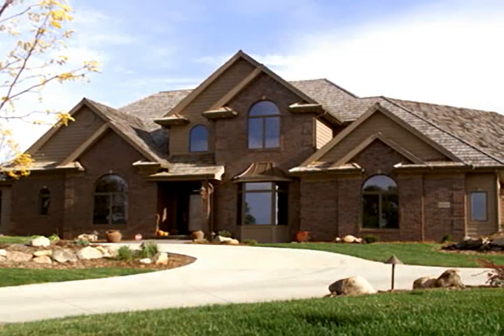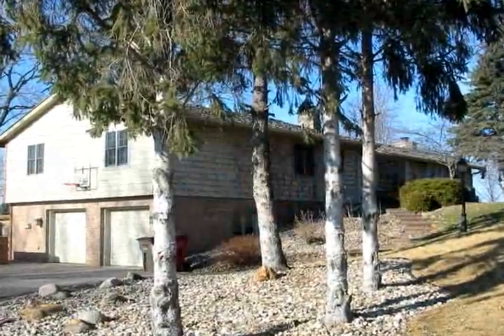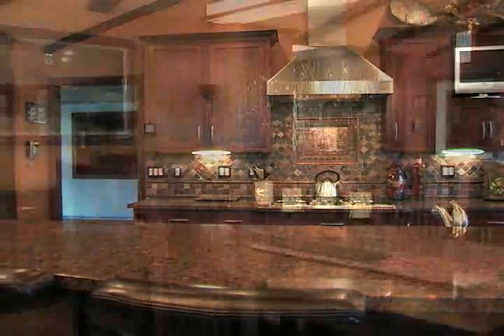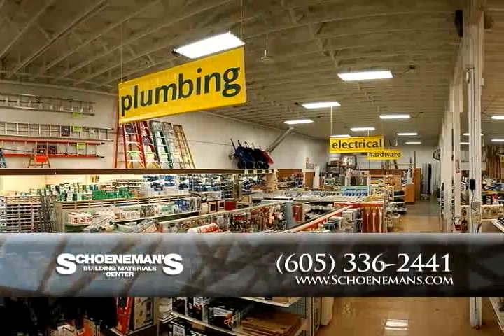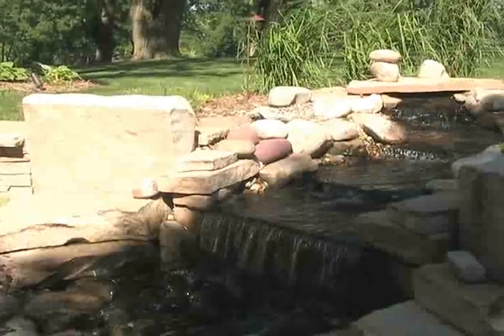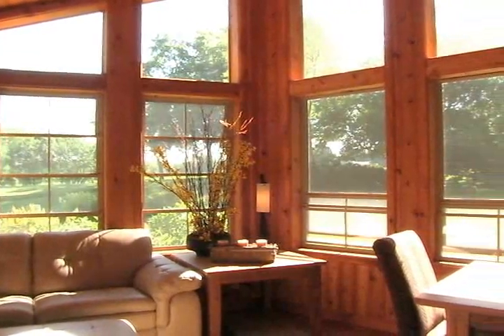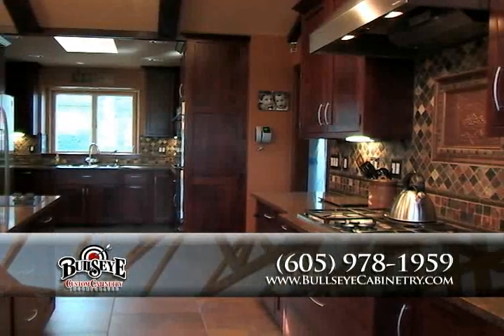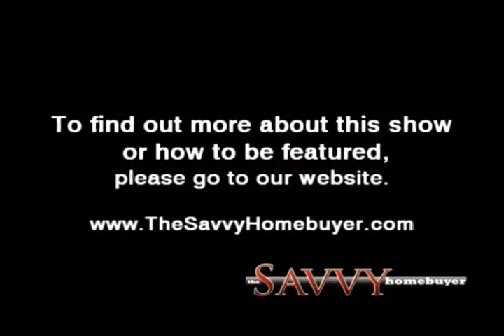Hjellming Construction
Dream Smart: Homebuyer Edition is featuring Sioux Falls, South Dakota custom homebuilder Hjellming Construction. On this episode. Scott Hjellming shows host Mike Kulig examples of his custom work and talks to him about the process and working with Hjellming Construction. This is your chance to meet a great builder and see some beautiful homes!